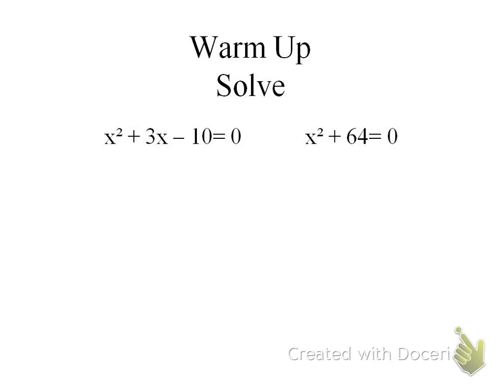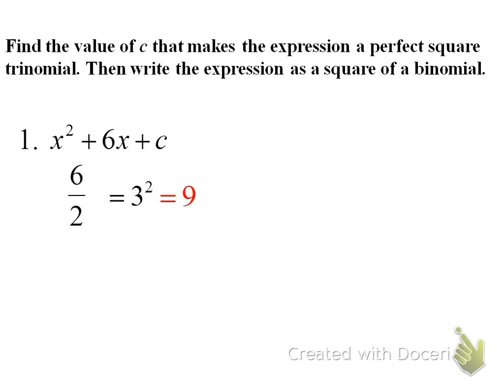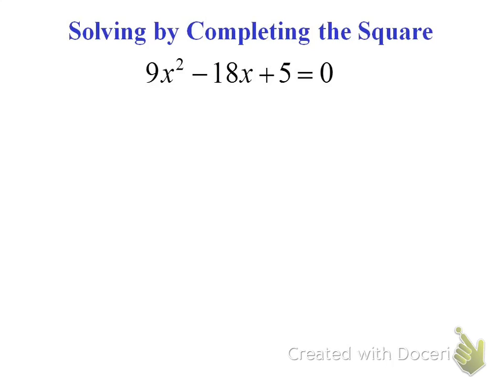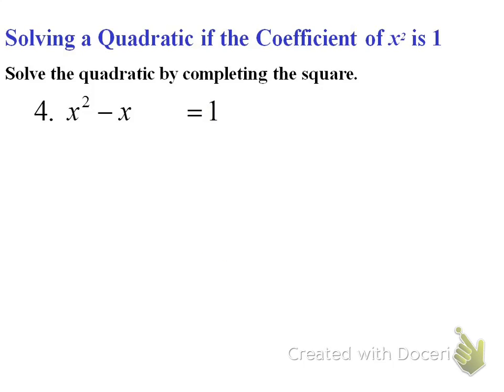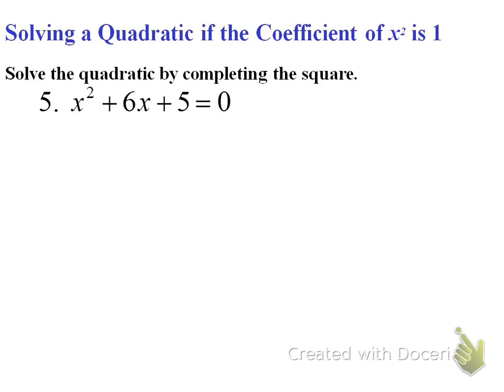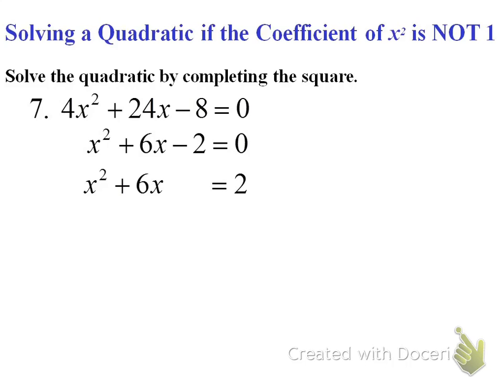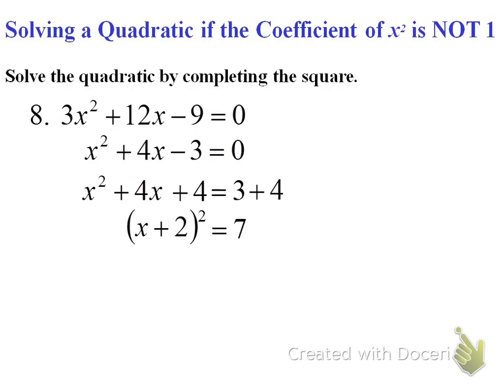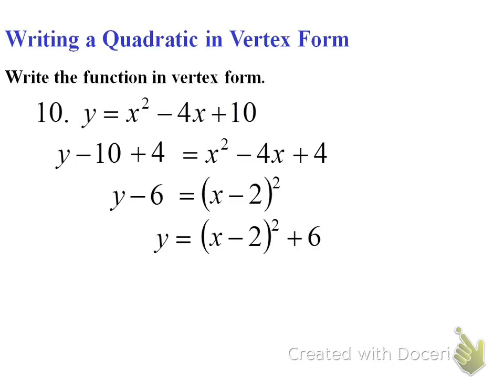Alg2Adv Sec 5.5 10/31